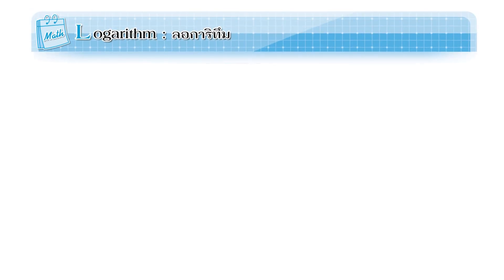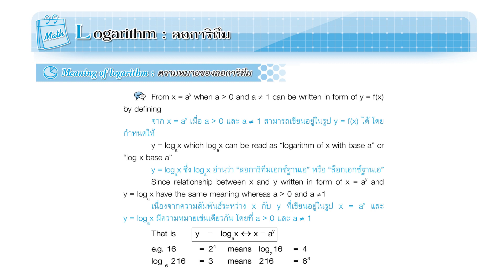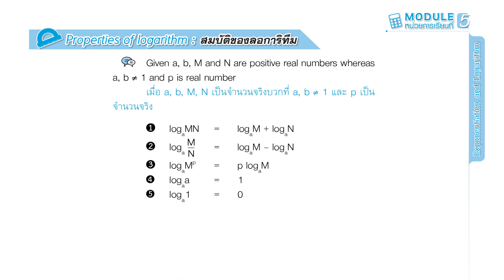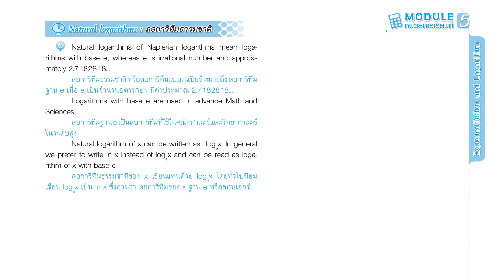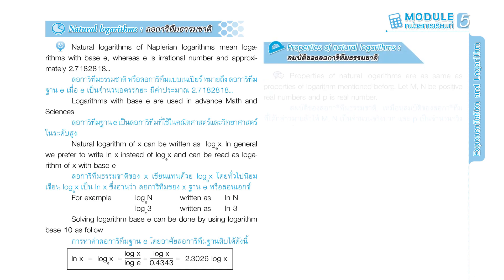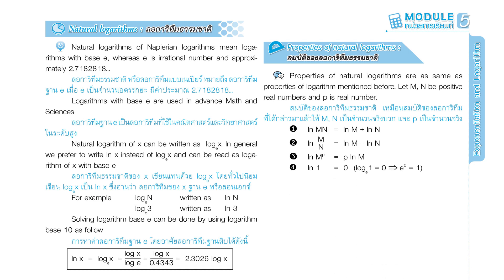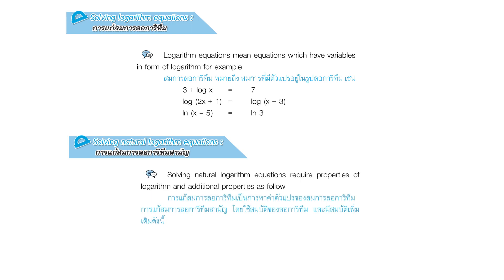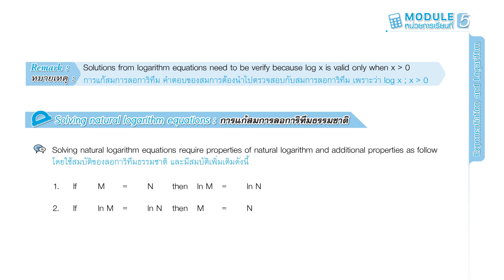Module : หน่วยการเรียนที่ 5 Logarithm : ลอการิทึม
หนังสือ Basic Mathematics for Careers : คณิตศาสตร์ สองภาษา
Module : หน่วยการเรียนที่ 5 Exponentiation and Logarithm : เลขยกกำลังและลอการิทึม